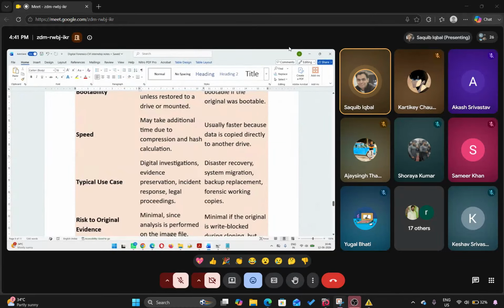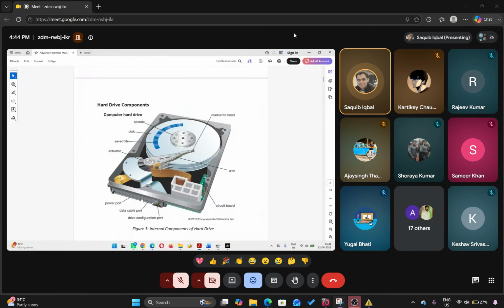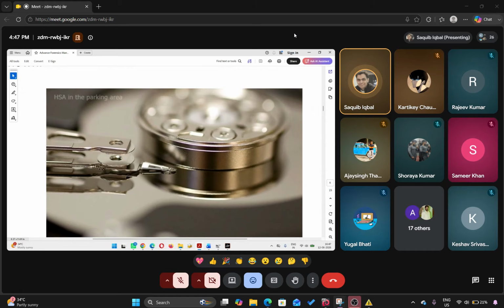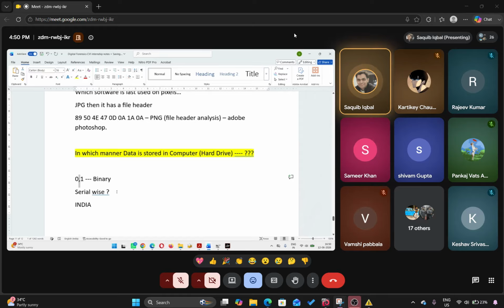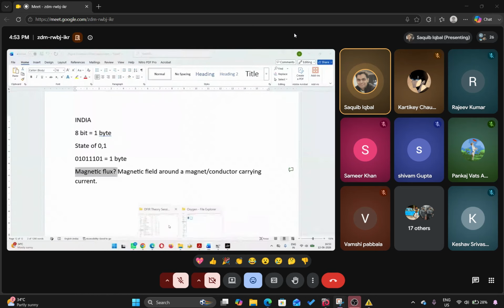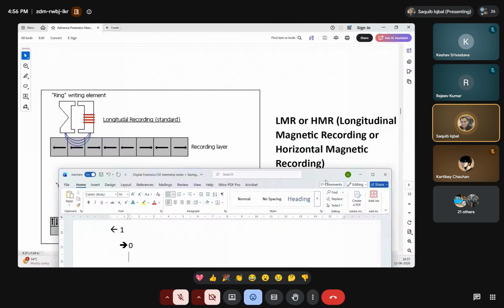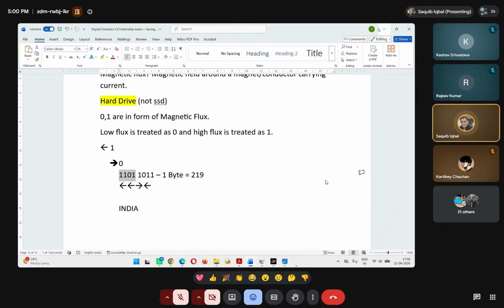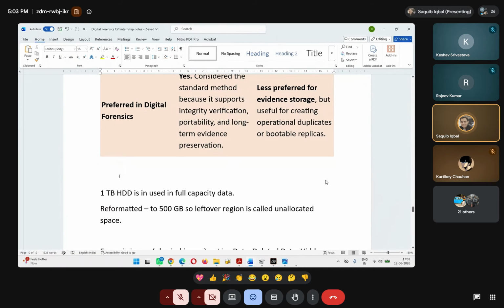Cyber Forensics Day 5